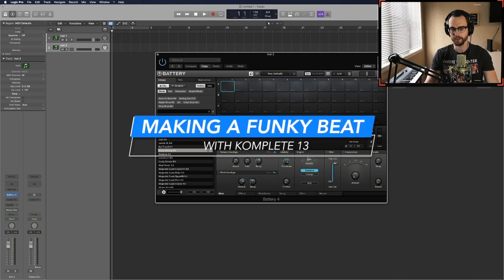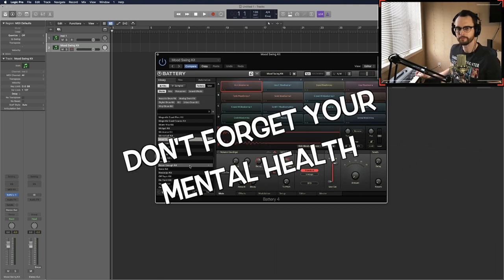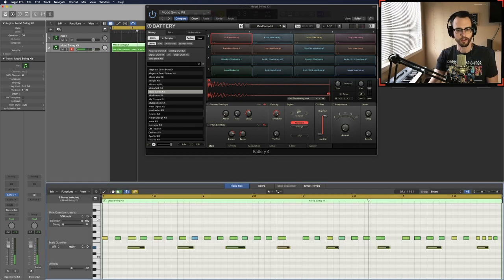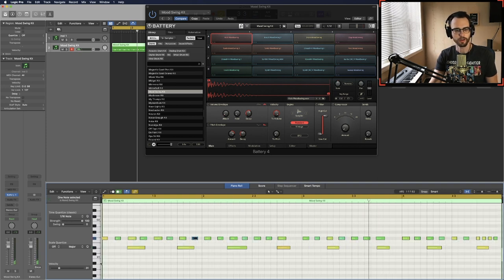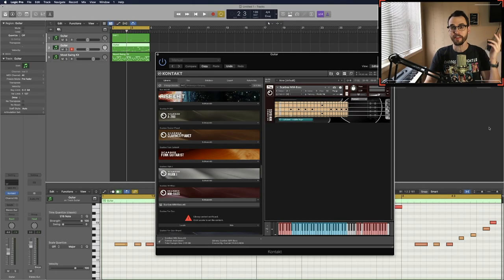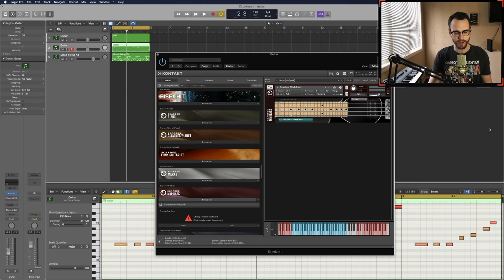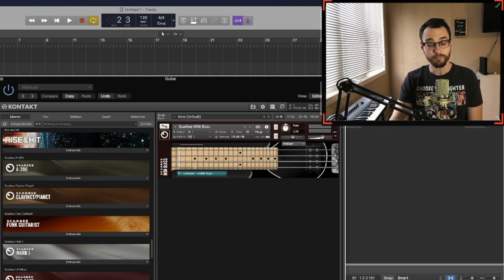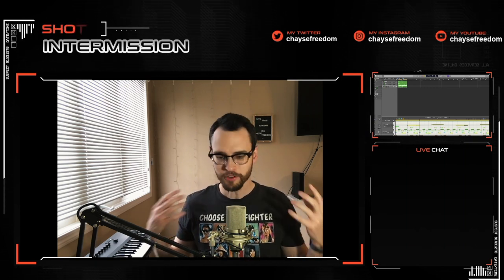How to Make a FUNK BEAT from scratch with Komplete 13 in Logic Pro X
In this latest video on my music producer channel I'm making a funky beat from scratch with Komplete 13 in Logic Pro X